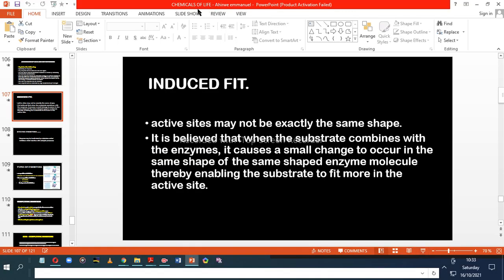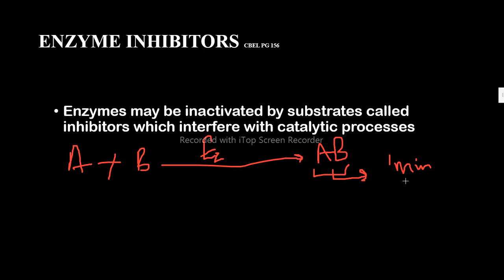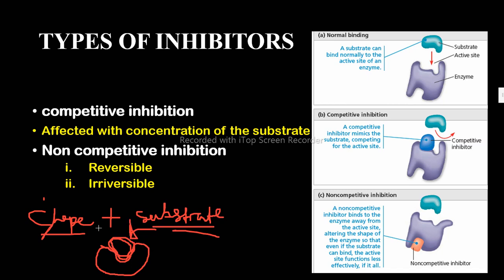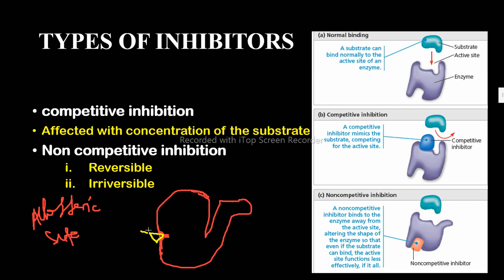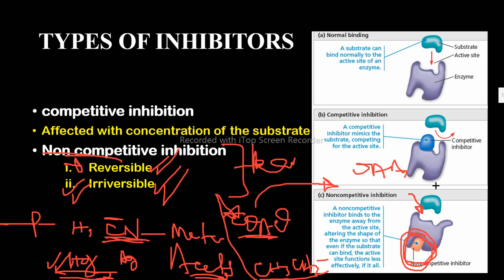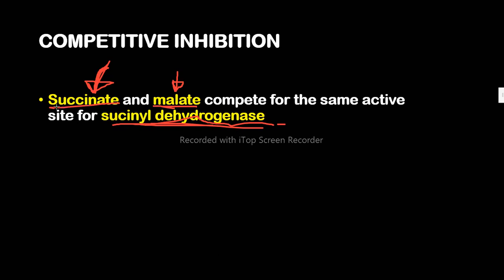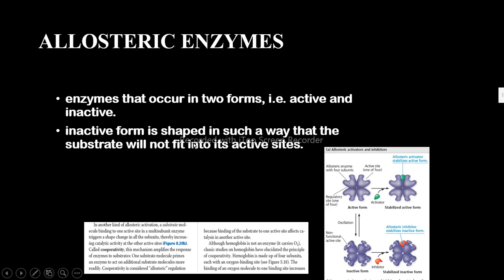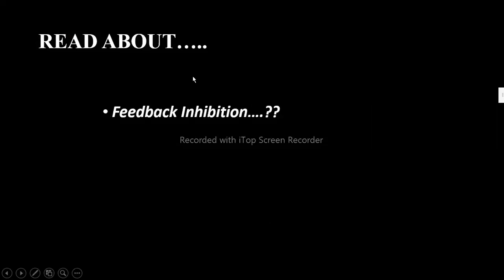CHEMICALS OF LIFE ENZYME INHIBITION